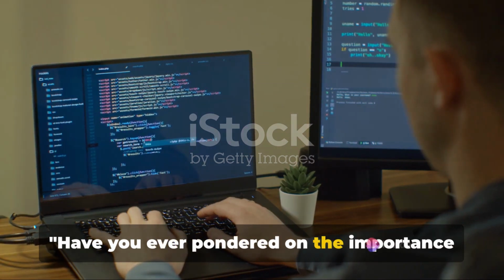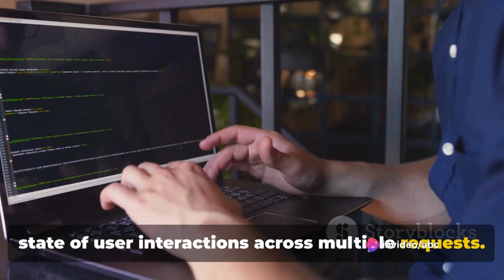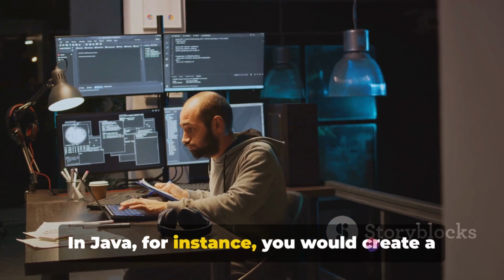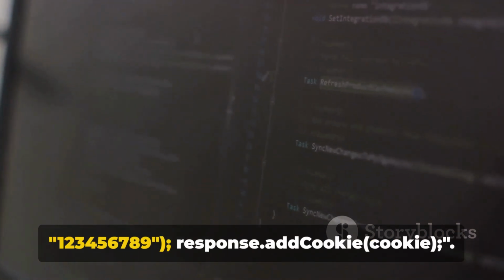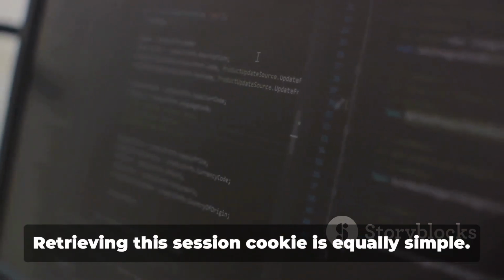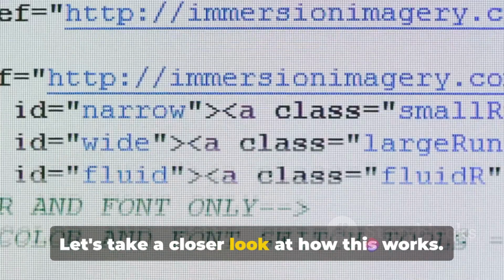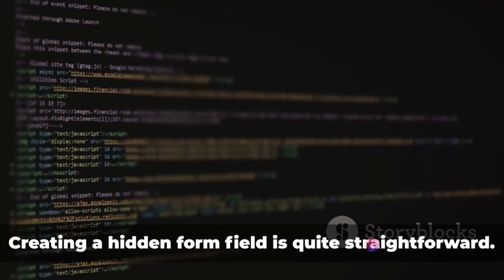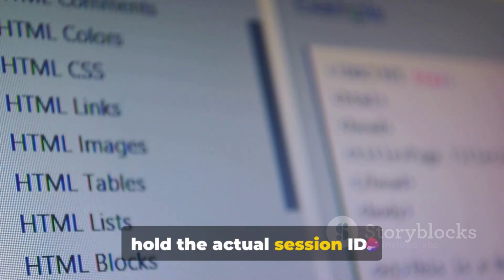Understanding session tracking API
The Session Tracking API in Java Servlets allows developers to manage and maintain session state across multiple HTTP requests from the same client. Sessions enable web applications to recognize users and remember their interactions, such as login credentials, shopping cart items, or preferences, as they navigate through different pages or perform various actions on the site. The Servlet API provides several classes and interfaces to facilitate session tracking:

HttpSession Interface:

The HttpSession interface represents a user session and provides methods for managing session attributes and session lifecycle.
Sessions are unique to each user and typically maintained using cookies or URL rewriting.
Some common methods of the HttpSession interface include:
setAttribute(String name, Object value): Sets an attribute in the session.
getAttribute(String name): Retrieves the value of the specified attribute from the session.
removeAttribute(String name): Removes the specified attribute from the session.
invalidate(): Invalidates the session, effectively ending the user's session.
getId(): Returns a unique identifier for the session.
HttpServletRequest Interface:

The HttpServletRequest interface provides methods for retrieving information about the current HTTP request, including session-related information.
Some relevant methods include:
getSession(): Retrieves the current session associated with the request, or creates a new one if none exists.
getSession(boolean create): Retrieves the current session associated with the request. If create is true and no session exists, a new one is created.
HttpServletResponse Interface:

The HttpServletResponse interface provides methods for customizing the HTTP response sent back to the client, including managing cookies for session tracking.
addCookie(Cookie cookie): Adds the specified cookie to the response.
getCookies(): Retrieves an array of all cookies included with the request.
Cookie Class:

The Cookie class represents an HTTP cookie, which is a small piece of data sent from a web server and stored on the client's browser.
Cookies are commonly used for session tracking by storing a unique session identifier.
Some important constructors and methods of the Cookie class include:
Cookie(String name, String value): Constructs a new cookie with the specified name and value.
setMaxAge(int maxAge): Sets the maximum age of the cookie in seconds. A negative value indicates that the cookie should be deleted when the browser is closed.
setPath(String path): Sets the path on the server for which the cookie is sent.
By utilizing these classes and interfaces provided by the Servlet API, developers can effectively manage session state in Java web applications, enabling personalized and interactive user experiences.